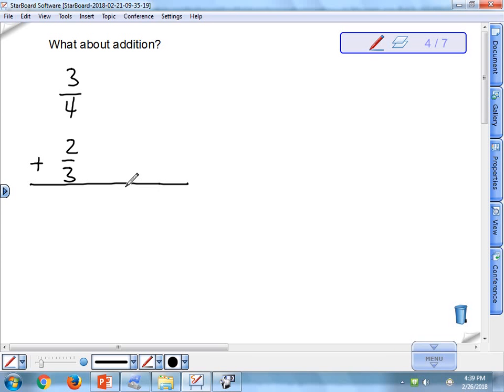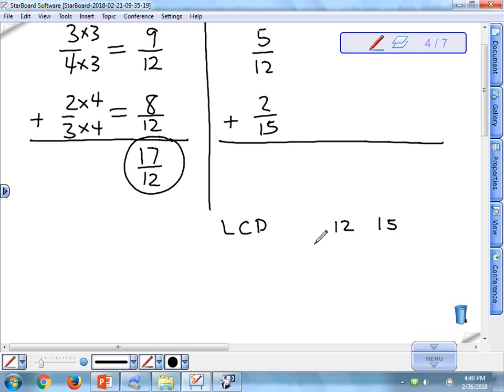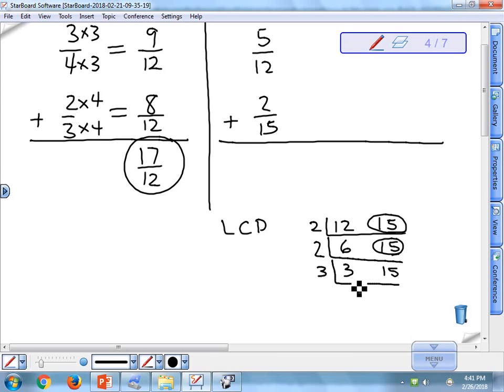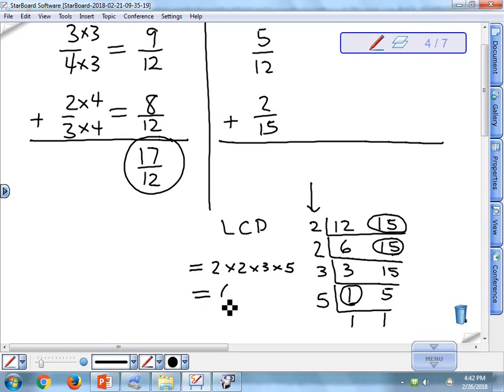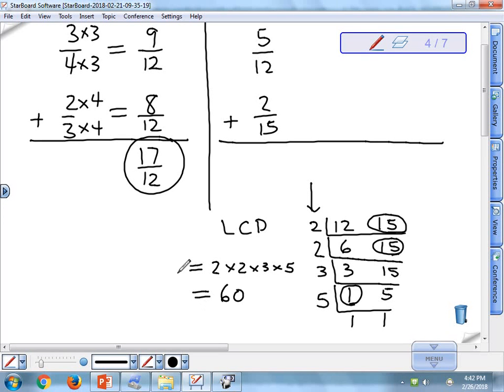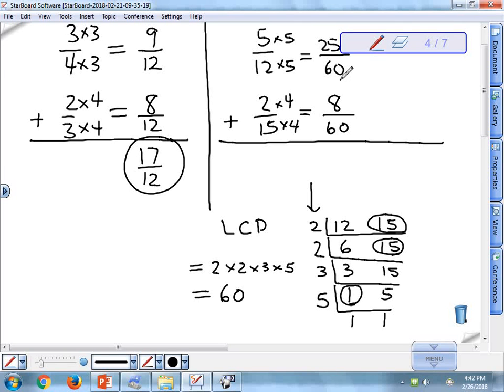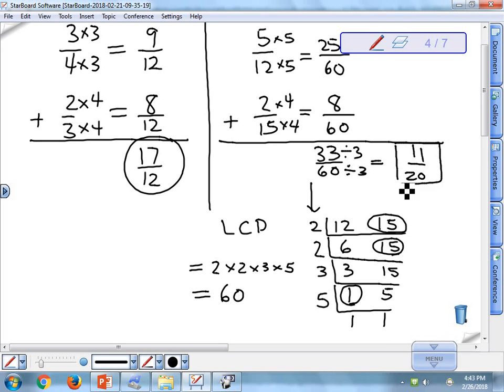Fraction Addition & LCD